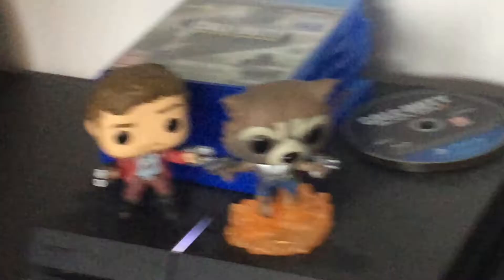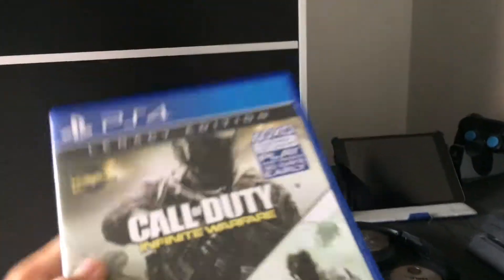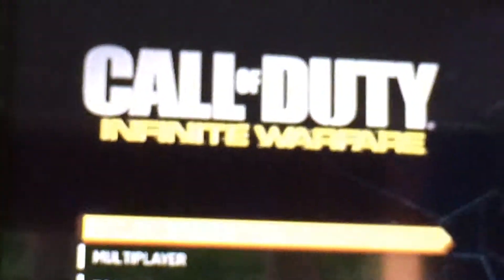Setup Tour | Vlog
Hope you guys enjoy the vid!!